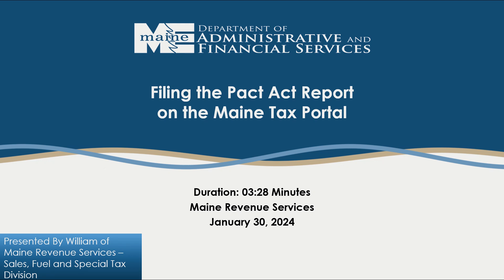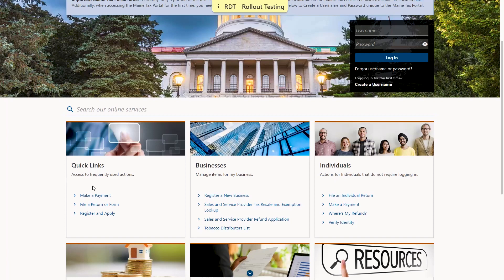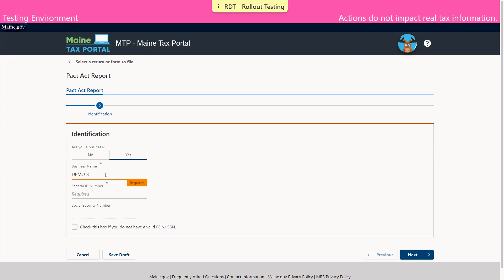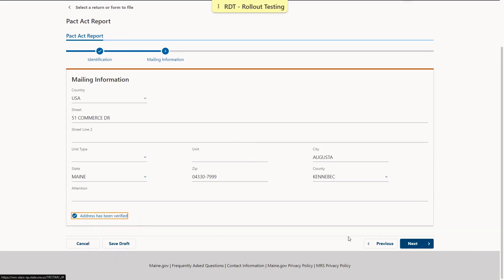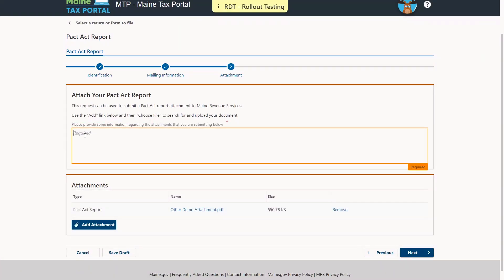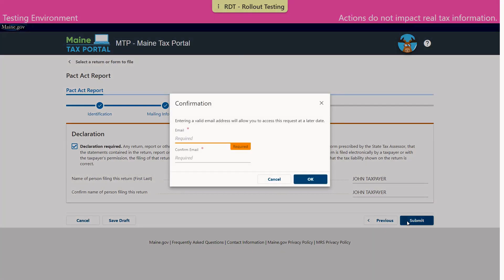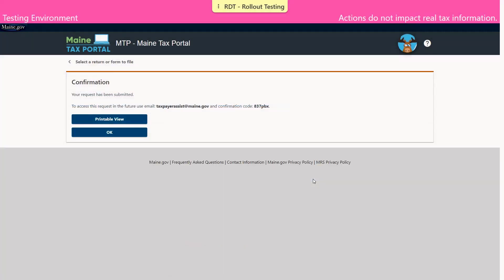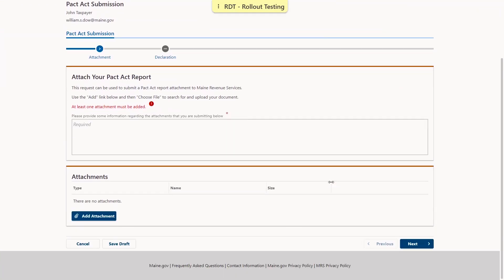Filing The Pact Act Report on the Maine Tax Portal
In this video we will provide instruction on how to submit a Pact Act Report on the Maine Tax Portal

This Video was Edited by William